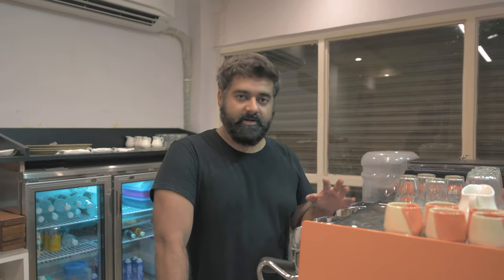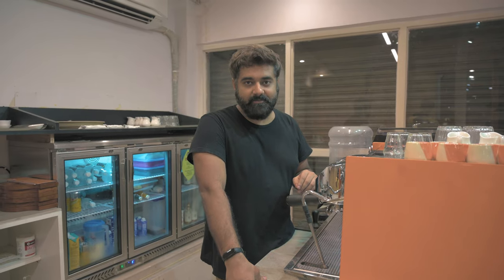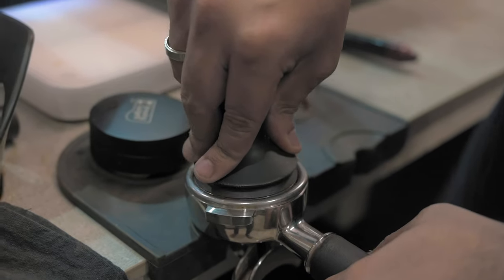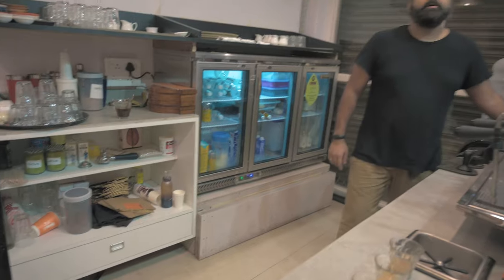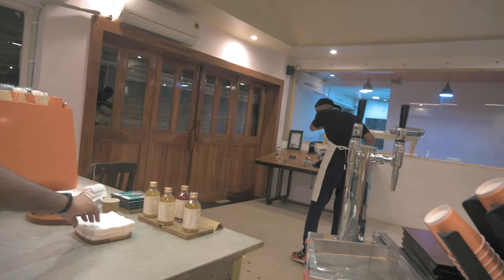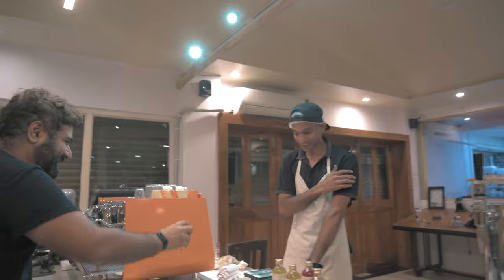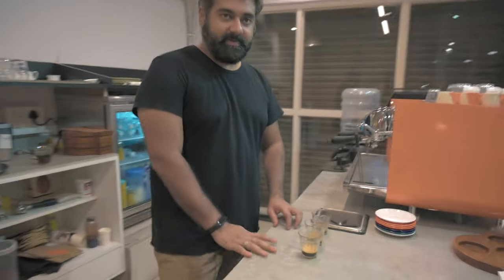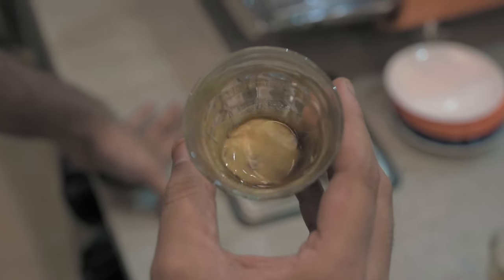Espresso Salami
Espresso - a beverage so easy yet so complex and this is the perfect example of less is more.
Salami ,,, espresso salami is a technique to train your palate and also is a great ice breaker if you want to speak "oh coffee has different flavours really"
This video is made so to tell you all that please try this at home , bring in your friend and family to this experiment.

if anybody is unable to comprehend coffee is complex- here is a way to tell them.

I usually do this with my Kitchen team as well - since they are in tasting i love seeing there reactions and take there inputs as to what is it that they experience.

A little tip - when building a coffee company it is v imp to have everybody on board and directed towards the main product- COFFEE. Not only it gives a food for thought but also gives the team a sense of realisation that yes Coffee is different! and it aint just a beverage. You will see a dramatic team unision

Cheers!!